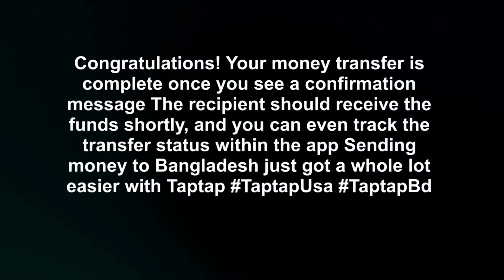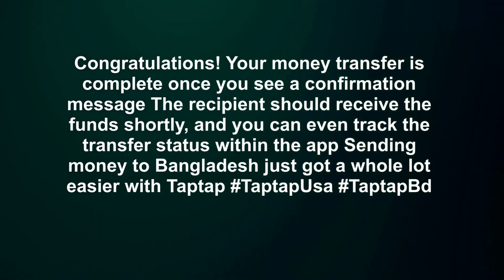How to Send Mony From Usa Using Taptap to Bd - GUIDE!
How to Send Mony From Usa Using Taptap to Bd: Learn how to send international money transfers from the United States, with a focus on Bangladesh. This guides the user throughout the whole process, from the beginning all the way to the end. Transfer money to your contacts with ease.

00:00 Intro
00:12 Download and Install
00:20 Sign Up/Login
00:31 Send Money
00:37 Choose Recipient Country
00:43 Select Bank Deposit Method
00:53 Enter Transfer Amount
01:01 Choose Payment Method
01:10 Review and Confirm
01:16 Transaction Completed